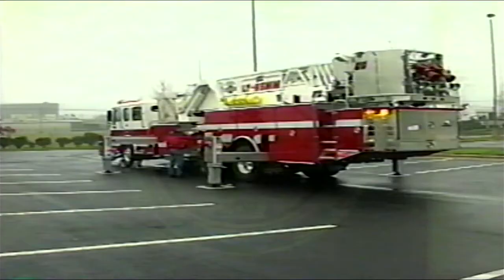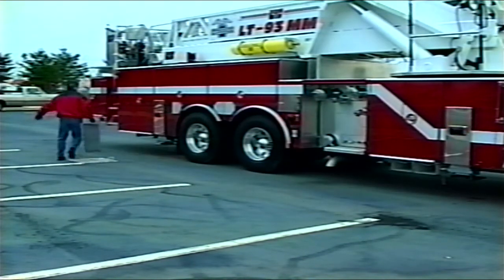American LaFrance LT-93 and LT-75 Operations Video (1/2)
Film direct from American LaFrance on the setup and operations of either the LT-93 and LT-75 midmount tower ladder apparatus.